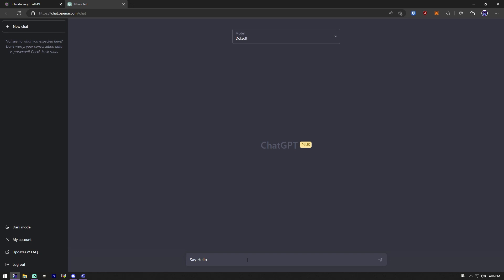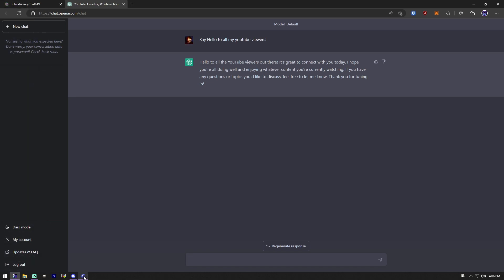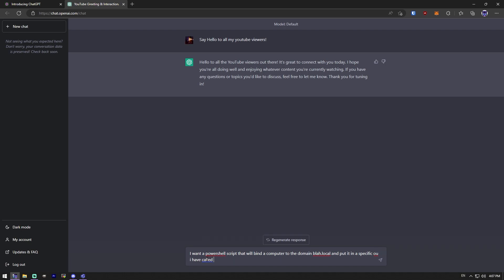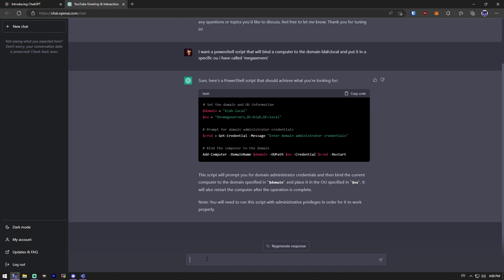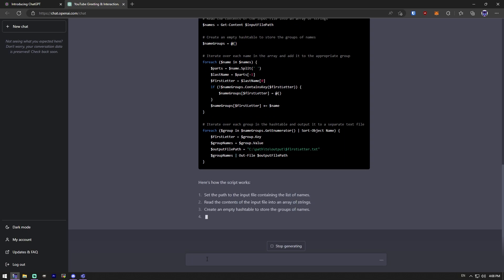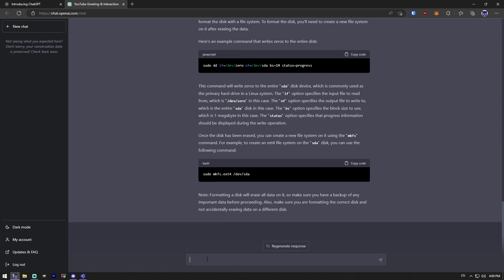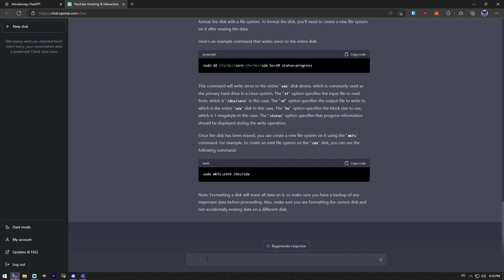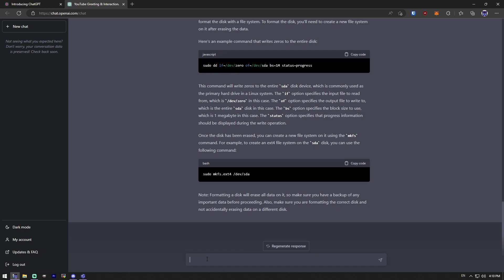Top Tech Tools IT System Administrators Can't Live Without: ChatGPT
This is the newest tool in my workset and basically my newest coworker!  ChatGPT has come in at full force and while it's not perfect and has plenty of hang ups it really lets me become a better worker overall allowing me to experiment and learn ideas and topics I need to know in a way that works amazingly for me.